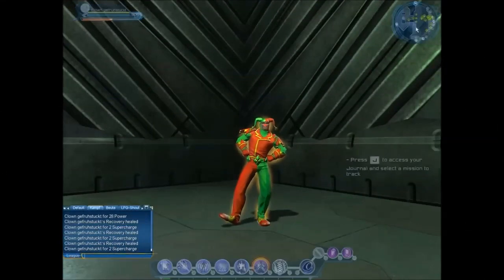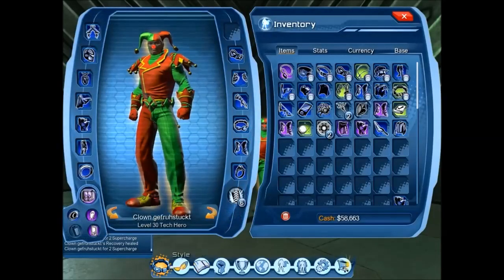DCUO - Style bugs and request - Kick me sign and Dino swim ring/Floaty - Odyssey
Demonstration of the "Kick me" iconic back piece from Punchline in ACE Chemicals on a medium Stryker body-type character and with how many styles it is not showing correctly.
Showing the Summer-seasonal marktplace item, the Dino Swimring, which can be found as leg-style named "Floaty".

Bug report about style-bugs and the "Kick me"-back on the official DCUO forums:

Request on the official DCUO forums to change the ring to a waist-style to make it possible to combine it with other leg-styles: